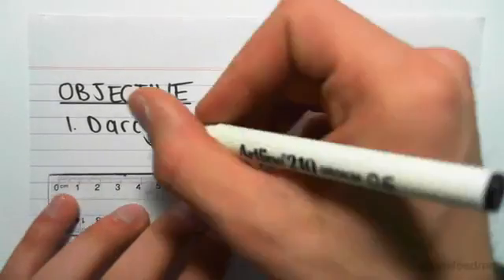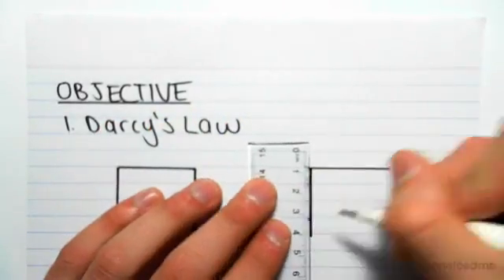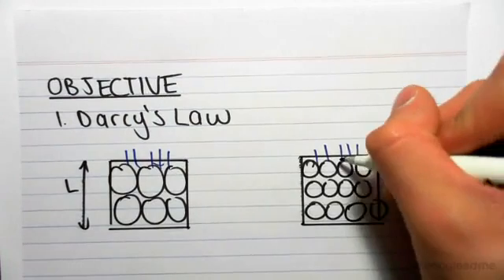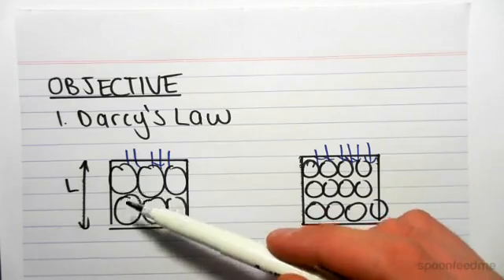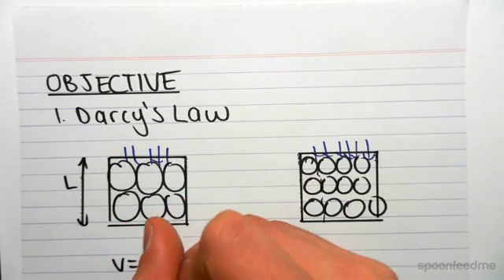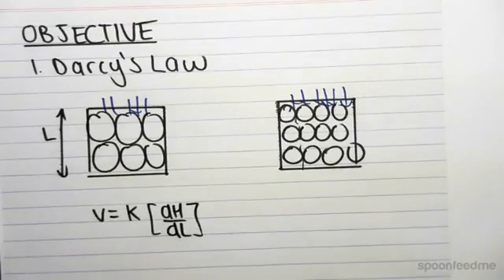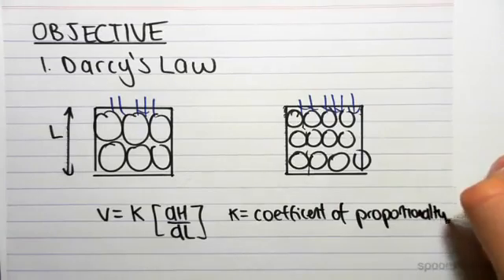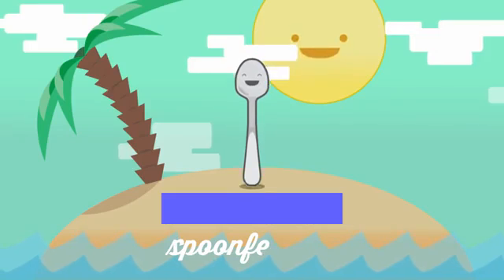Introduction to Darcy’s Law | Soil Mechanics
For more FREE video tutorials covering Head and Water Flow through Soils and Soil Mechanics.

In this video we examine Darcy’s Law and its relationship with water flow rate and velocity, taken as a function of the hydraulic gradient the coefficient of proportionality.

This video is part of the topic head and water flow through soils which examines the definition of head as the combination of elevation and pressure change. Darcy’s law is explained and given as a combination of the coefficient of proportionality and the hydraulic gradient.